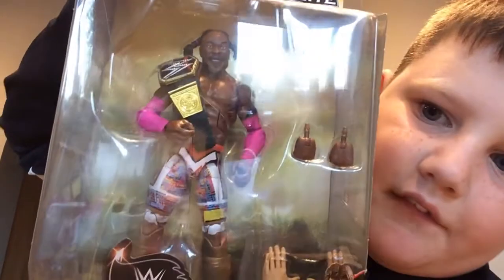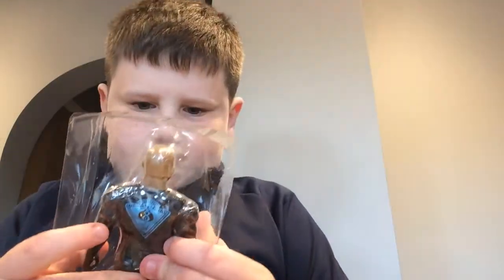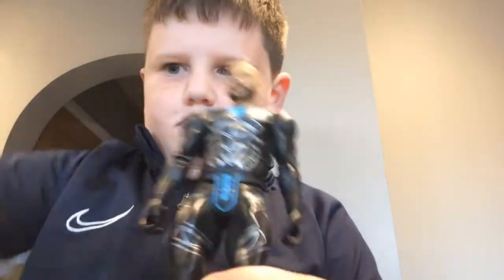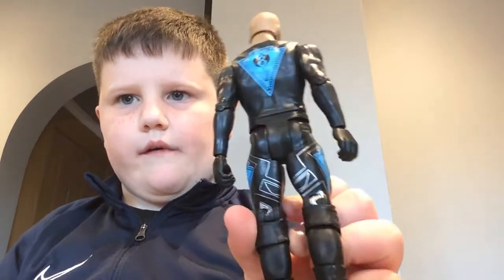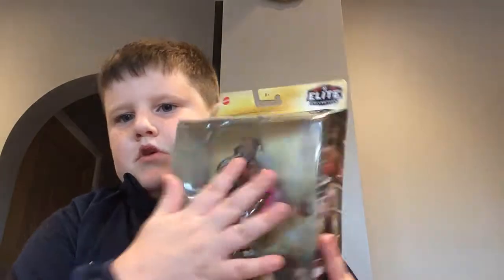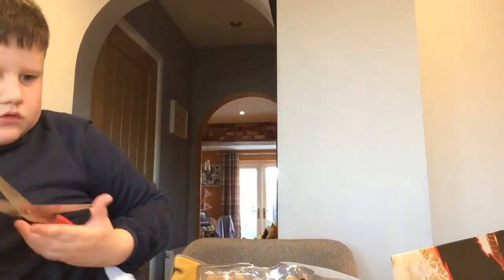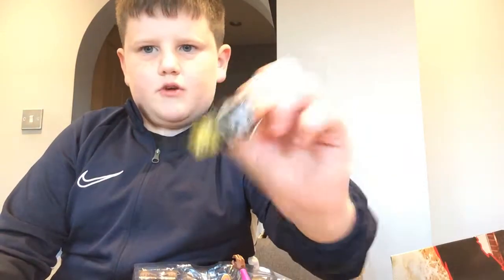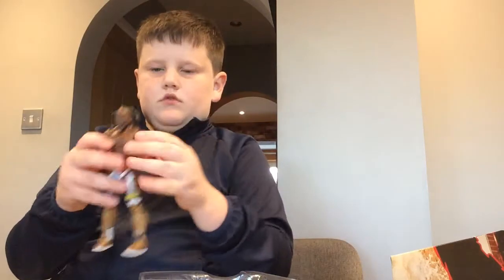WWE UNBOXING (ricochet and kofi Kingston